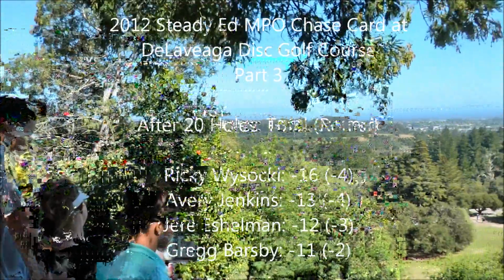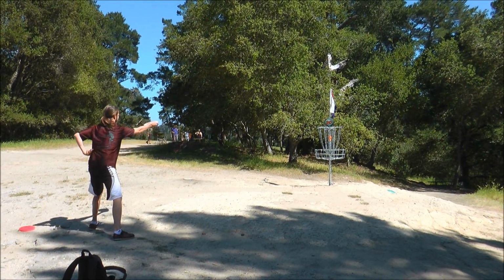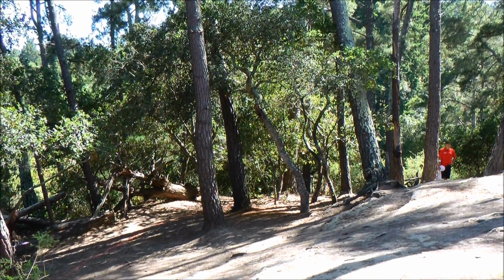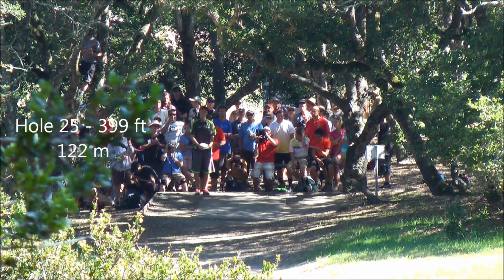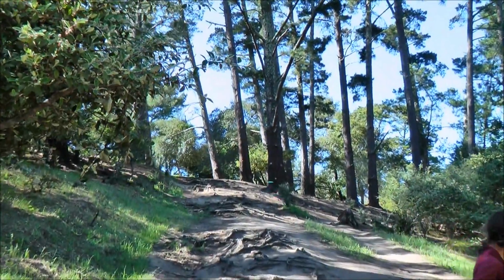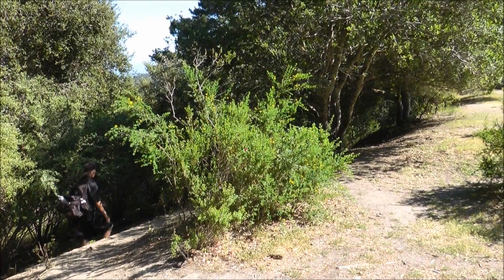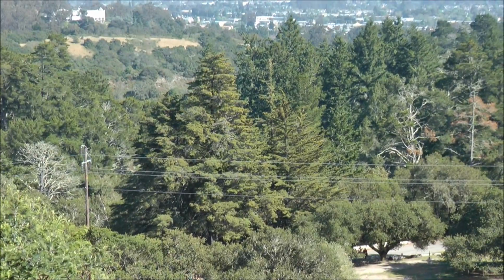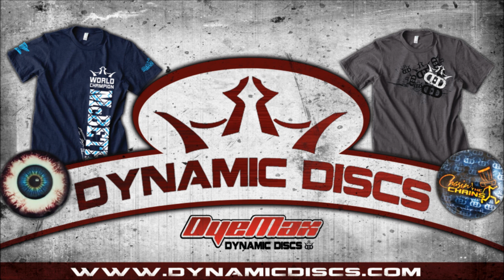Steady Ed Chase Card Sunday Part 3 Commentary